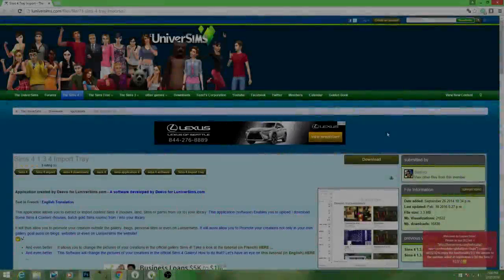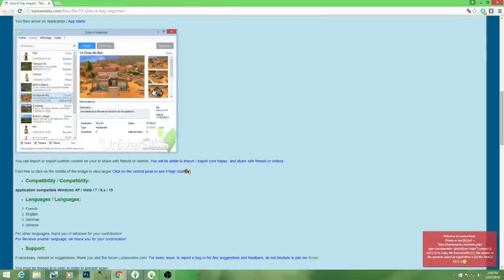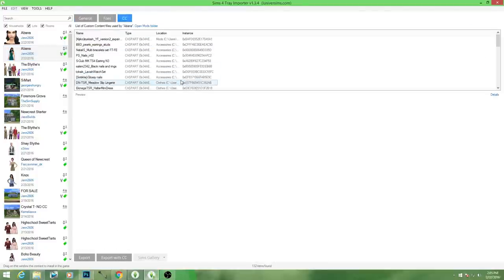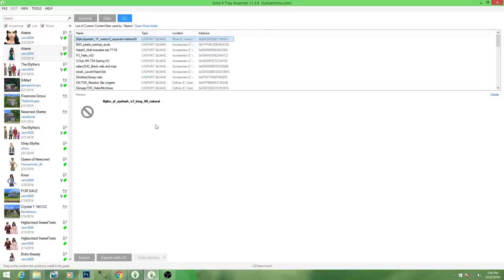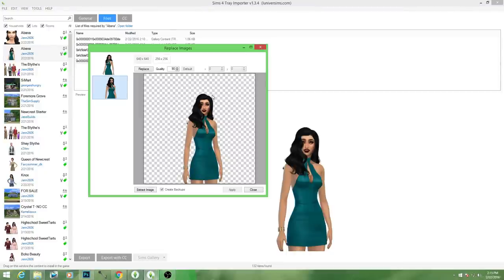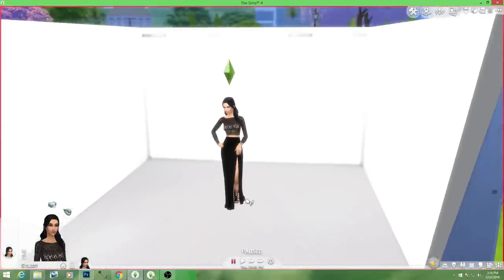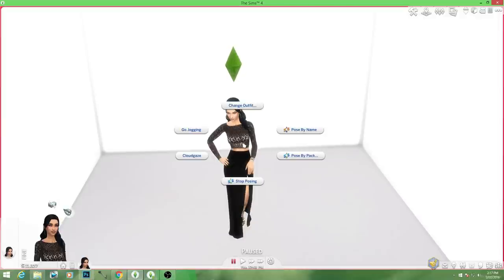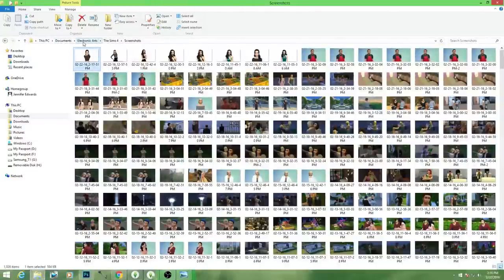The Sims 4 | Tray Importer | Change Default Gallery Photos, Manage CC, Export Custom Creations.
➦ Have you been having a hard time finding where you downloaded your CC to link back to it? Or how about wanting to change the default gallery photos on the sims 4? Need to put  your sim in a zip file?!?!?

WELL NOW YOU CAN!! But wait there's more...
For only S&H ... LOL. I'm joking about that last part but, really you can do all this all with one amazing program!!!

➦  FILE SIZES:
1st Photo (Main) W: 587 H: 394
2nd (Full Body) W: 638 H: 639

SCREEN SHOT SAVES:
Save as .png files to maintain transparency.

The Sims 3: Jenn951
Origin: Jenn2606